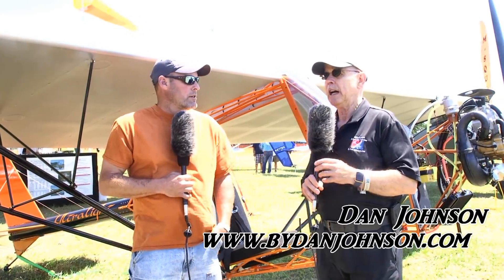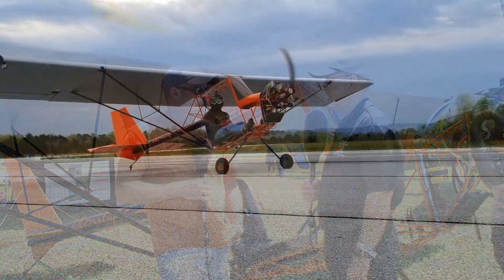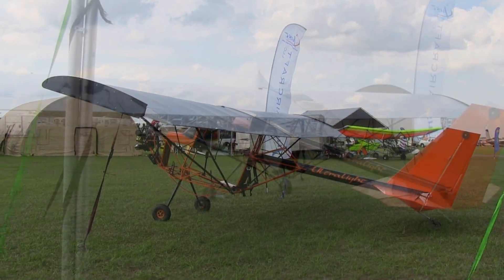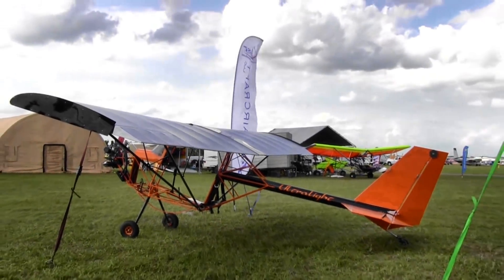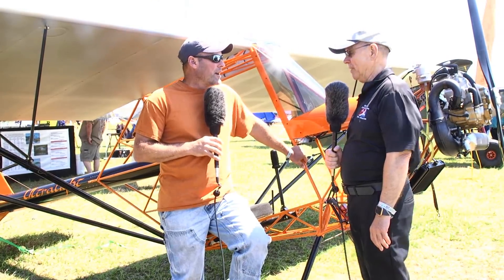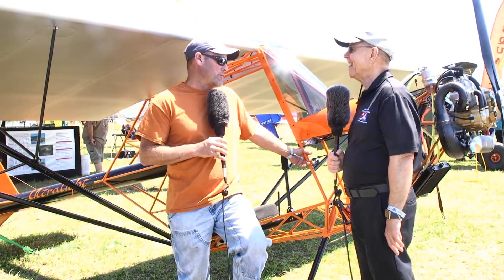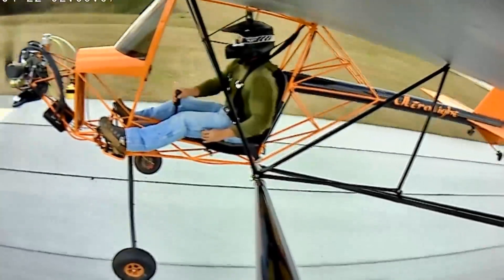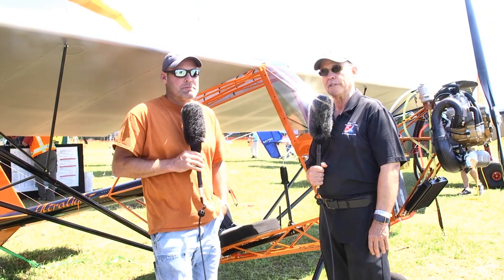Just Aircraft, Just 103 Solo, FAR Part 103 Legal Ultralight Aircraft.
Just Aircraft, Just 103 Solo legal part 103 ultralight aircraft, Troy Woodland

We don’t know too much about Just 103 yet but it won’t take long before we get plenty more. Designer Troy Woodland — of SuperSTOL fame — said he almost got the new bird in the air before Oshkosh and will certainly do so in the next few weeks. It should be market ready by end of year. From some folks I’d find that a rather bold promise but Troy has a proven track record of getting flying machines to market.

Up front, Troy mounted the Polini Thor 250 engine, which provides 37 horsepower at 7500 rpm. With an engine weight of barely over 40 pounds and the proper Part 103 airframe weight, this Thor engine should provide spirited performance. Fuel usage is very low; remember, these engines got popular on powered paragliders where the pilot carries engine and fuel on his or her back, so big gas tanks aren’t needed.

Troy went with a boom tube to the tailplane to keep weight down and to maintain a genuine ultralight look. Readers who have followed this sector may recognize both the Capella Javelin and TEAM’s AirBike. (Also see this Zlin airplane.)

The latter comparison is especially apt because this is one of those airplanes you get on rather than in. Pilots side astride the welded steel forward fuselage with their feet on the rudder pedals out in the breeze, although at a top allowed speed of 63 mph (55 knots), that breeze won’t be particularly windy.

Troy indicated they have done all the analysis and much of the testing (wings are done even though they weren’t brought to Oshkosh). He is sure it will make the empty weight challenge of 254 pounds.

Before it even flies, no price has been set, but with an engine price well under $4,000 and a simple airframe from a very established builder, it is reasonable to think Just 103 will be quite affordable.